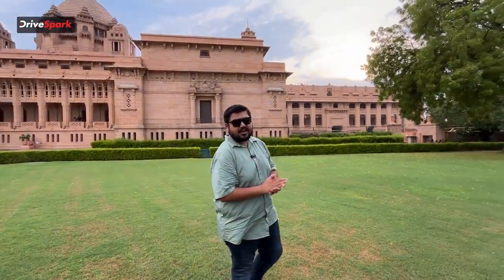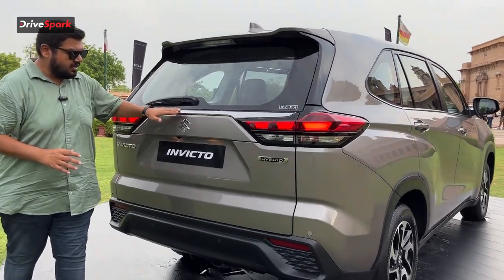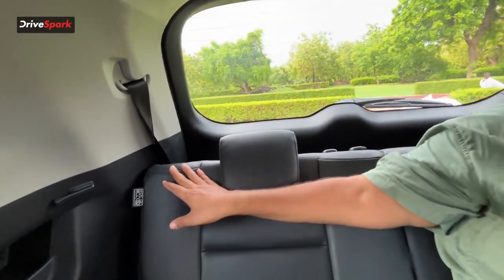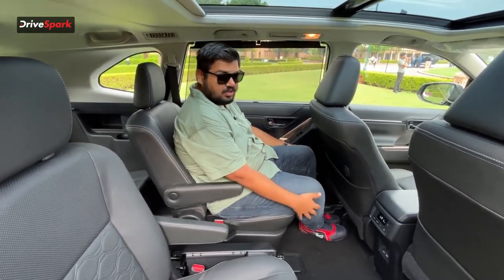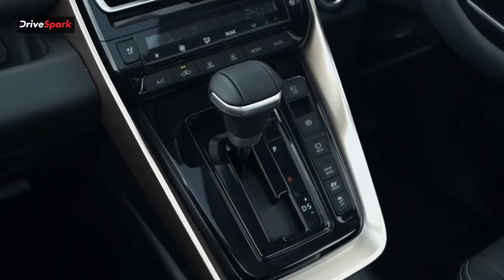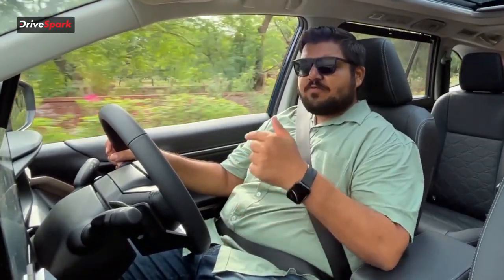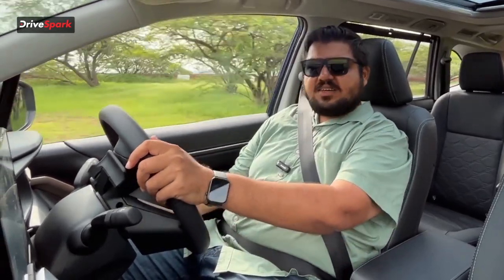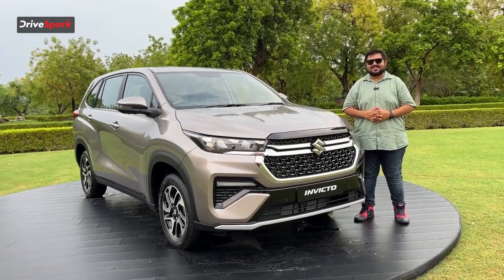Maruti Suzuki Invicto Review | Punith Bharadwaj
Maruti Suzuki Invicto Review by Punith Bharadwaj. Is the Maruti Suzuki Invicto just a rebadged version of the Toyota Innova Hycross? We got behind the wheel of the Invicto and put its hybrid powertrain through its paces to find out. Watch the video to know more about the Maruti Suzuki Invicto.